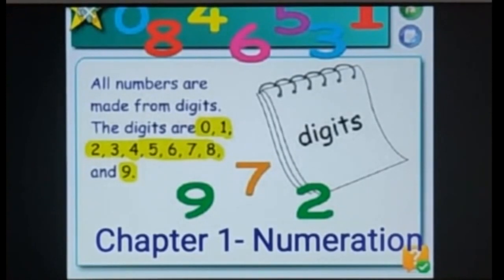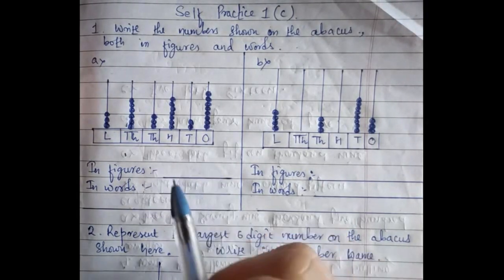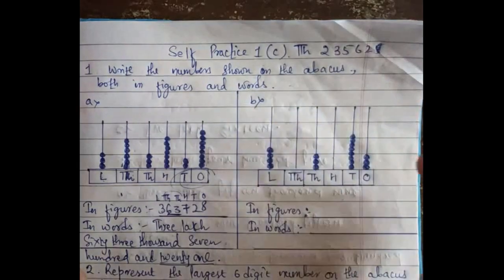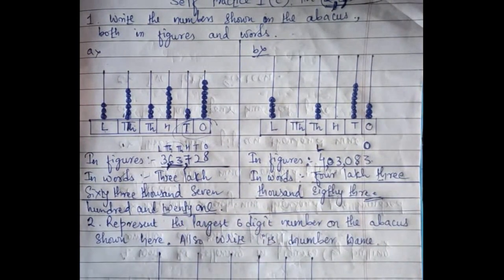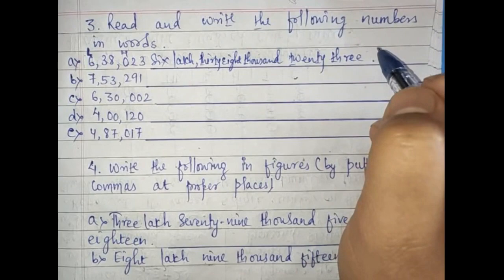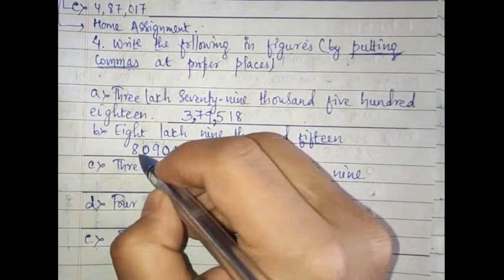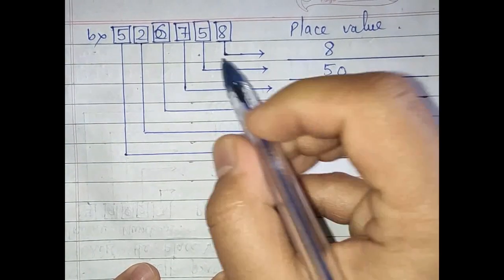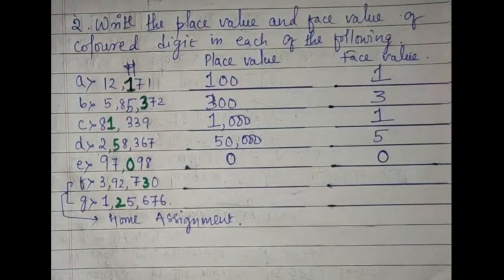Class 4 Part 4 Continuation of Chapter 1 NUMERATION, self practice 1 B, 1C,1D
In self practice 1 C question no. 1a I have mistakenly written one instead of eight kindly correct it and in question no. 2 instead of making 9 beads I have made only 6 beads correct it.